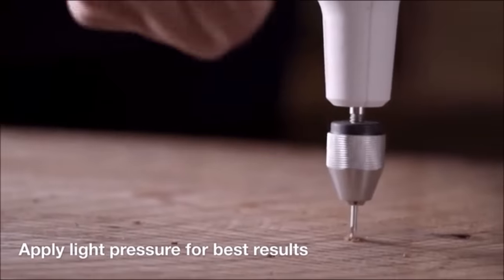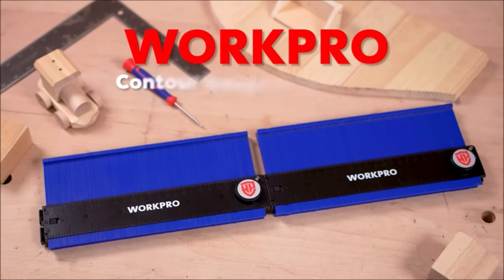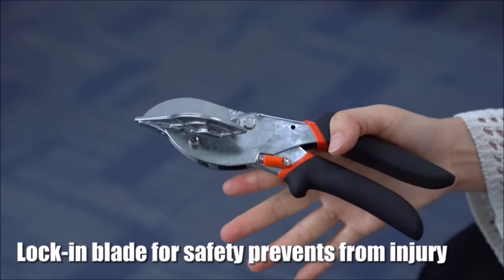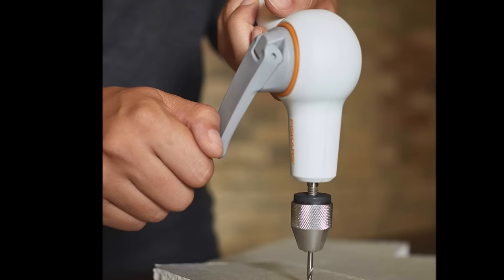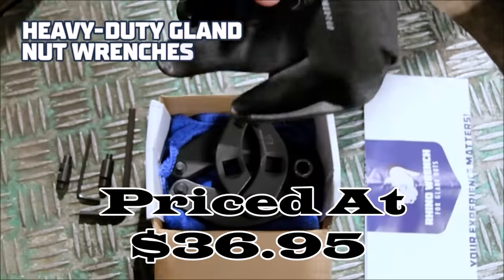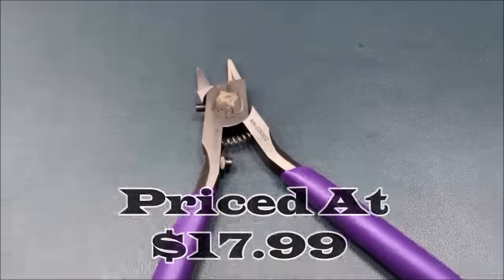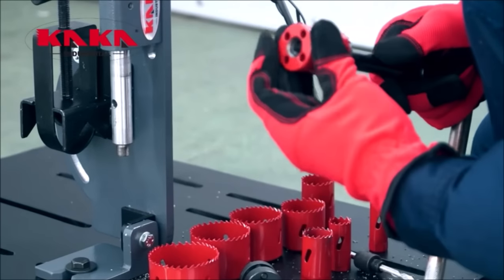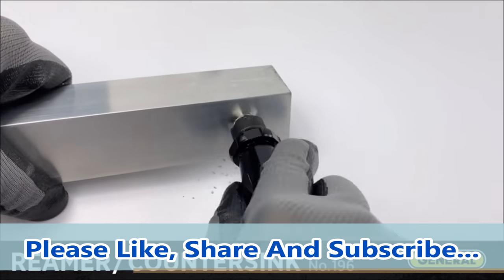Must Have Tools for DIY Enthusiasts Top 20 Picks for Woodworking, Metalworking, Gardening..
Are you a passionate DIY enthusiast looking to level up your projects? Look no further! In this video, we've curated the ultimate list of the top 20 must-have tools for woodworking, metalworking, gardening, plumbing, and all your DIY adventures.

Here's a sneak peek at what we've got for you:

1. Drywall Chamfer Woodworking Hand Tool

2. Digital Angle Finder, KEEPSORT Rechargeable Digital Angle Gauge, 3 in 1 Wood Working Tools and Assecories

3. EyeVac PRO Touchless Vacuum

4. WORKPRO Connectable Contour Gauge

5. Perfect Pi Diameter Circumference Tape Measure

6. FLORA GUARD Miter Shears

7. Neoteck 0-1'' Digital Dial Indicator Table Saw Gauge with 3.2inch Long Anodized Aluminum Bar

8. BOSCH GEX12V-5N 12V Max Brushless 5 In. Random Orbit Sander

9. Fiskars Crafts DIY Precision Hand Drill

10. GYKLE Point Driver Practical Framing Tool Flexible Point Gun Tacker Lightweight Picture Framing Metal for Joiner DIY 1000 Points for Flexible and Rigid Framers

11. PRO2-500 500 Watt Adjustable Temperature 5/8" Hot Melt Glue Gun

12. Rhino Gland Nut Wrench

13. Yard Butler ID-6C Manual Lawn Coring Aerator

14. REBRA Screw&Bolt Extractor Set and Left-Hand Drill Bit Set

15. RUITOOL Model Nippers

16. KAKA INDUSTRIAL PR-3 Ring Roll Bender

17. 8in 4 Way Wood Rasp File

18. KAKA INDUSTRIAL PN-1/2A Aluminium Frame Pipe and Tube

19. Yangoutool Wire Fishing Rope Crimping and Cutting 2 in 1 Tool Sheet Metal Crimper Swaging Tool

20. General Tools 196 Short Length Hand Reamer & Countersink, 3/4"

Each of these tools is a game-changer in its own right, designed to make your DIY projects easier and more precise. Whether you're a seasoned pro or just starting, these tools are essential for your toolbox.

Don't miss out on the chance to take your craftsmanship to new heights.